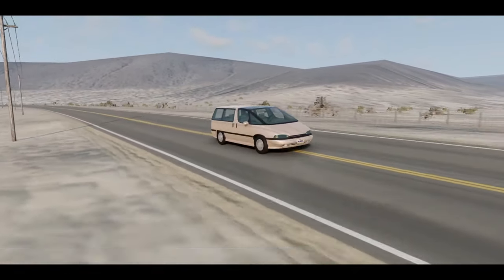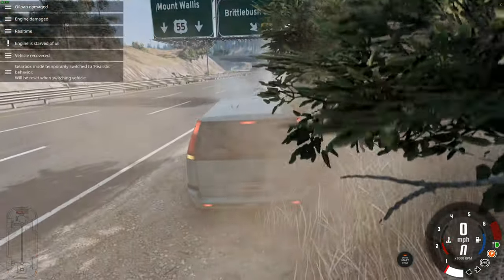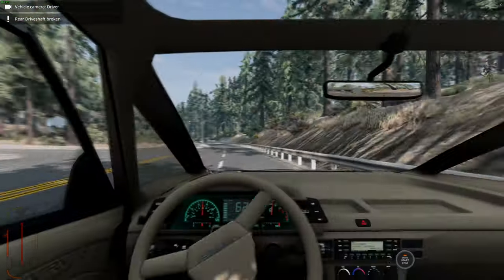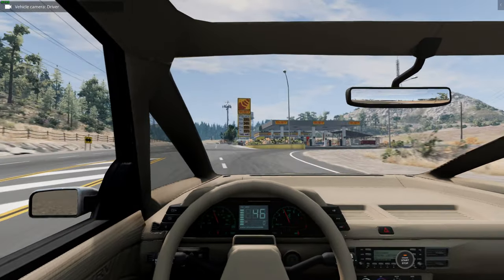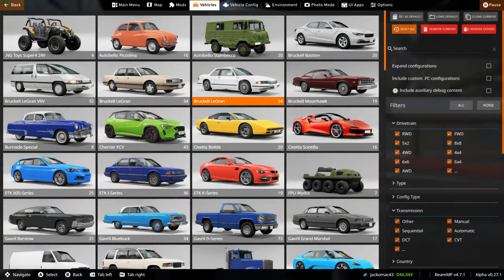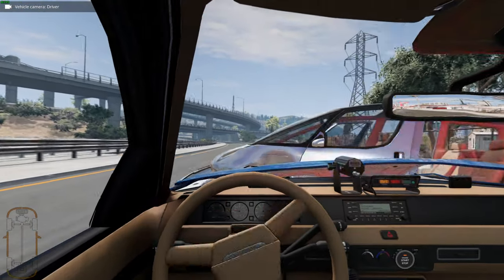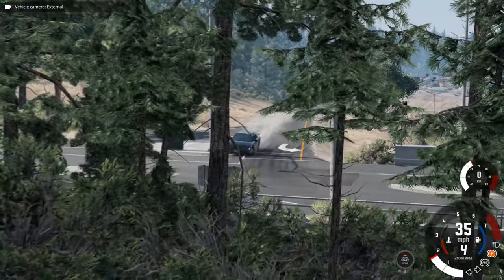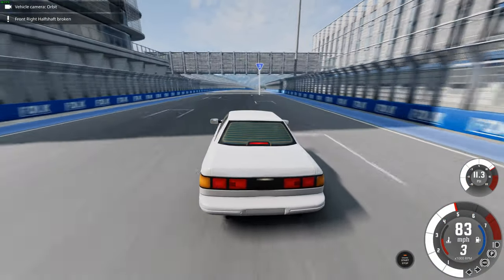BLAST FROM THE PAST 90s Minivan - BeamNG Mods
This is the Urbanlore Bruckell M-Body vehicle pack for BeamNG! It's an awesome mod that brings a super curvy 90s SUV to the game as well as an updated Bruckell LeGran! I had a lot of fun driving these and I can't wait to see what comes next in future mod updates!